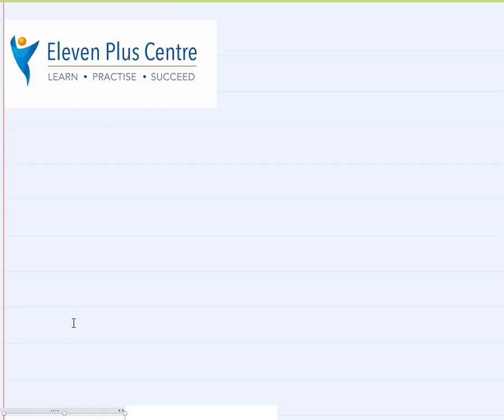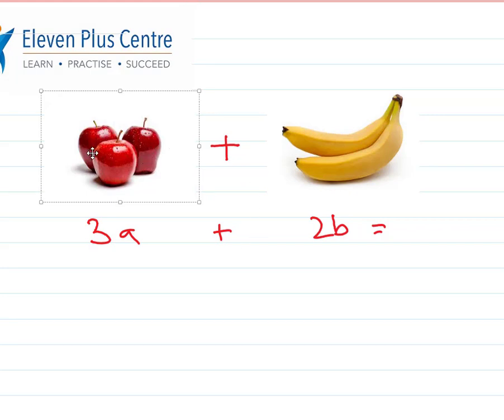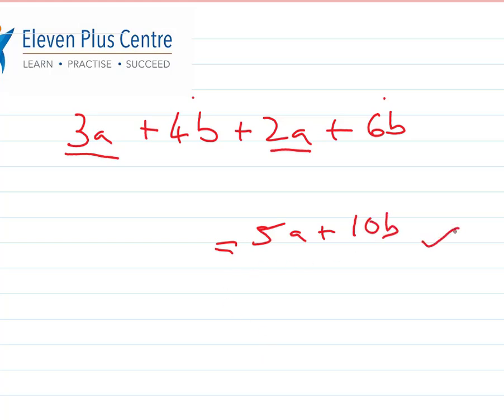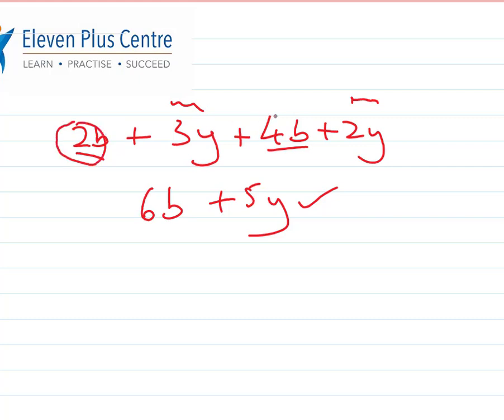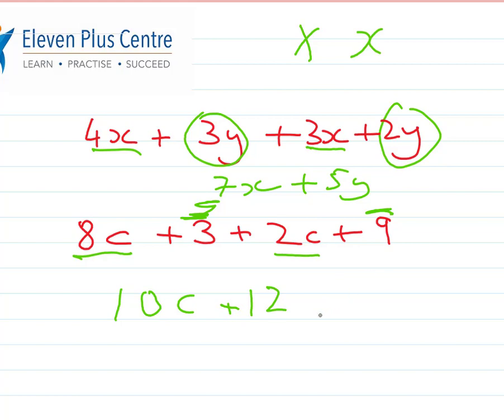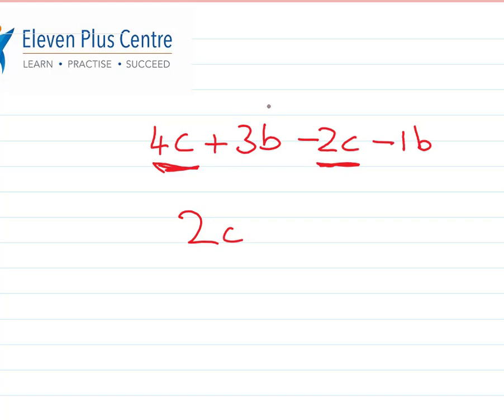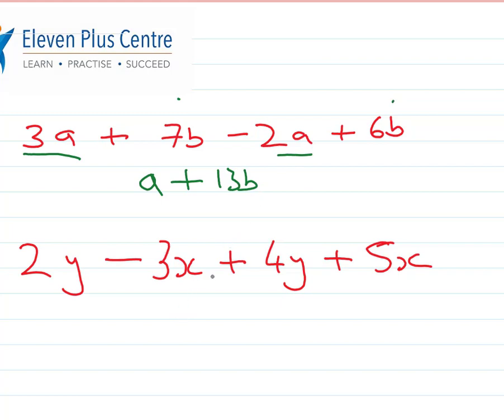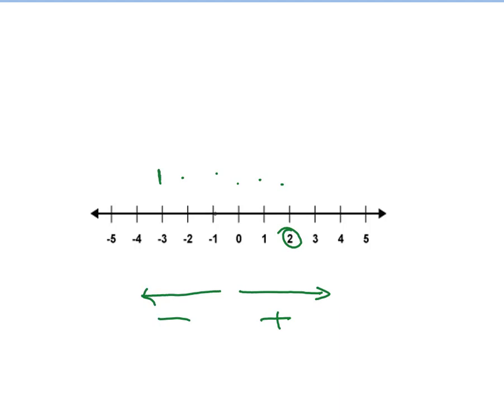Algebra 1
Eleven Plus maths - The basics of Algebra